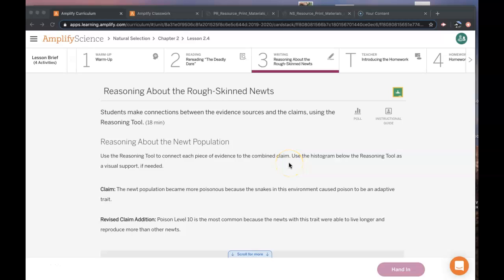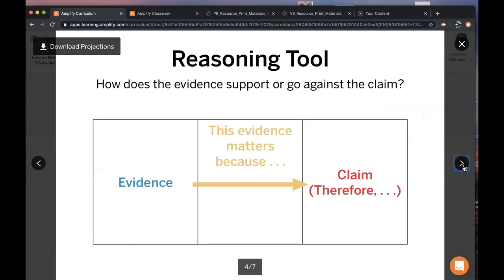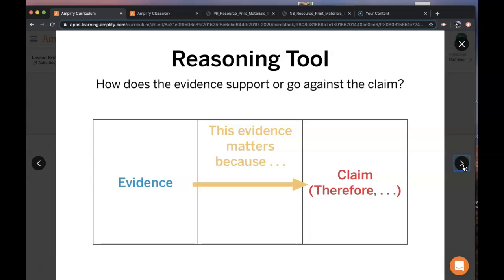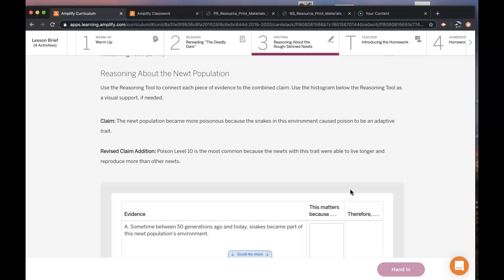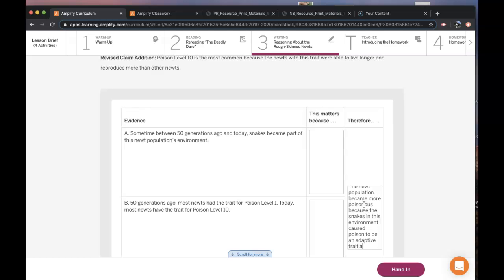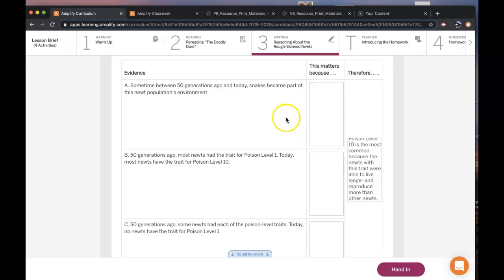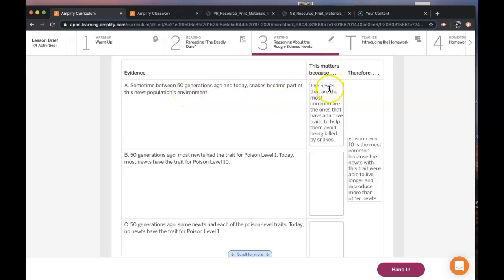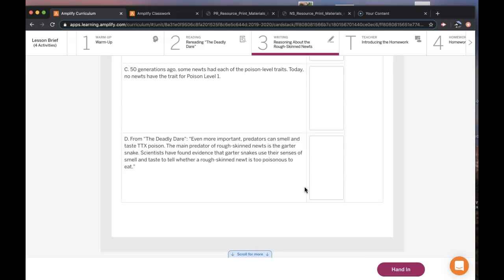NS Lesson 2.4 Activity 3